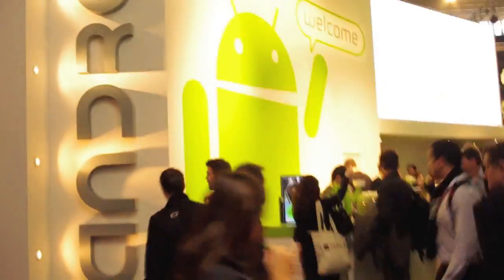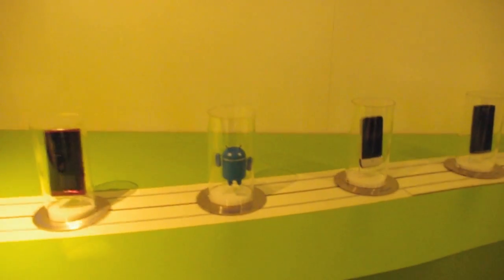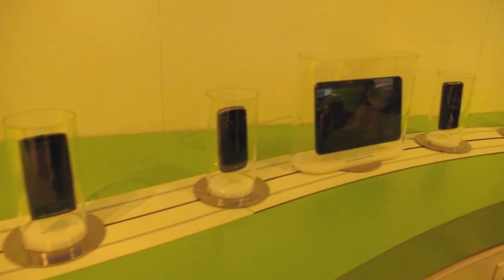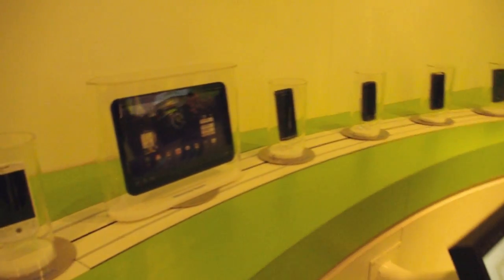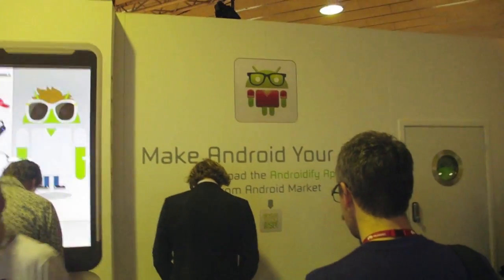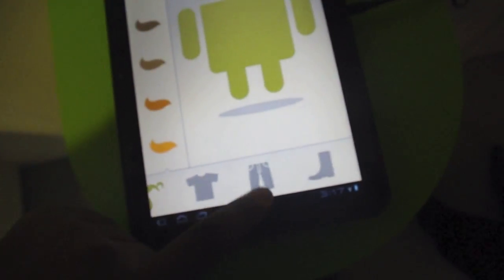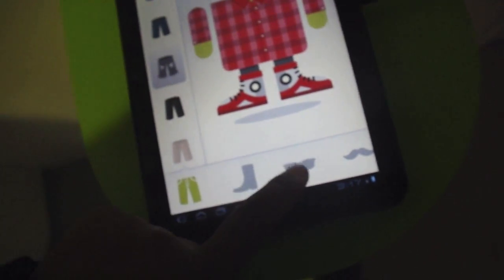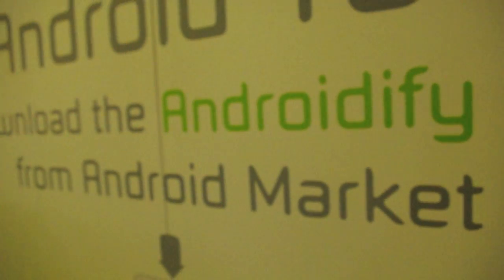Android Zone at Mobile World Congress 2011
visits the Google area of Mobile World Congress 2011.